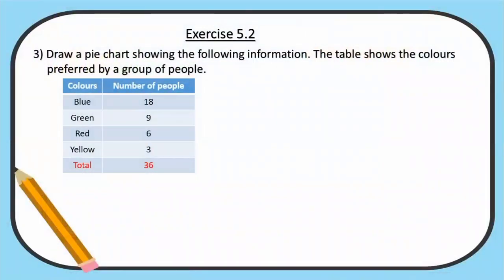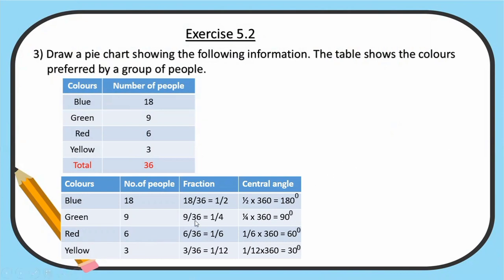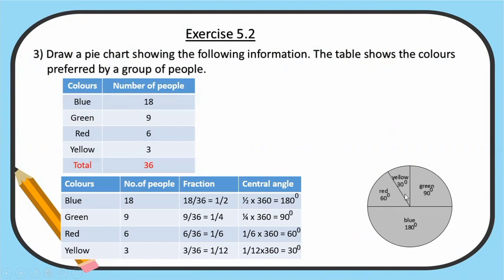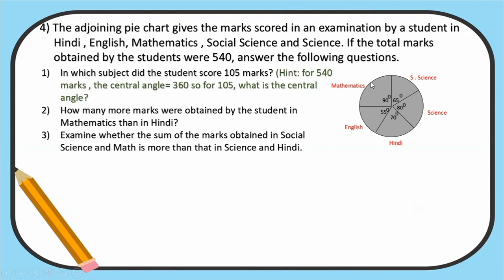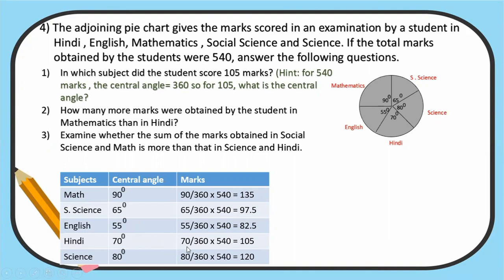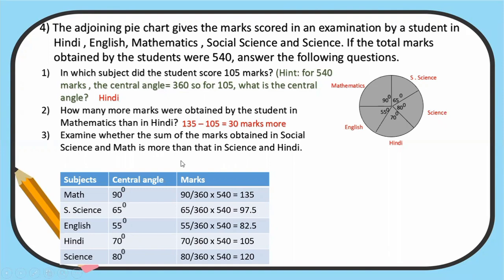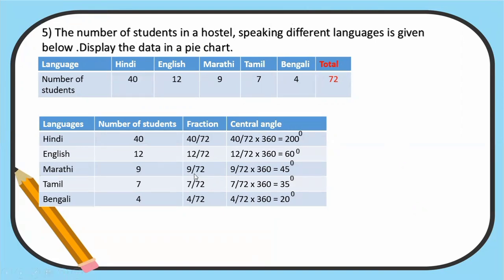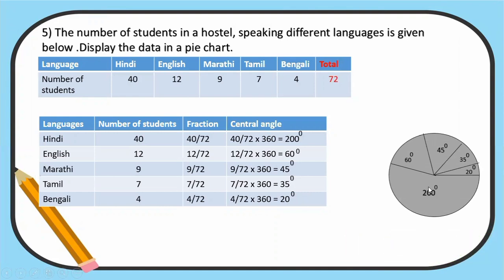CBSE/NCERT CLASS 8: MATHS: CHAPTER 5: Data Handling - PART-5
In this video I am teaching Data Handling mainly focusing on:-
✒️ Text book exercise 5.2 continuation

For previous classes you can refer the links
given below:-

0:00 Chapter-5 Data Handling
0:23 Text book exercise 5.2 continuation